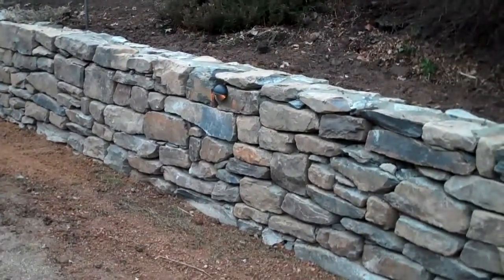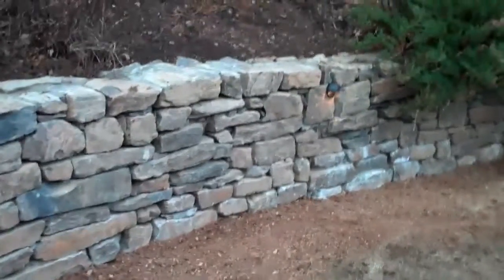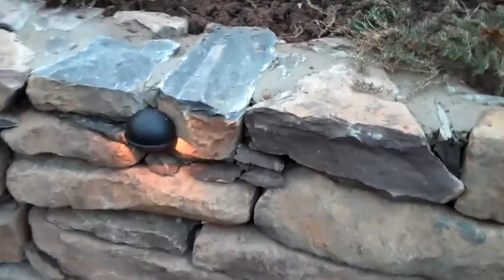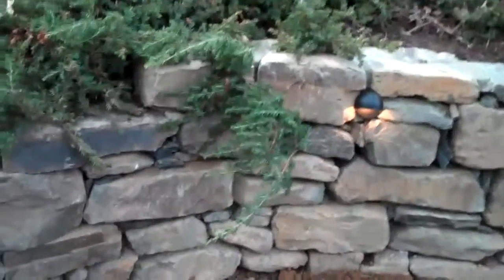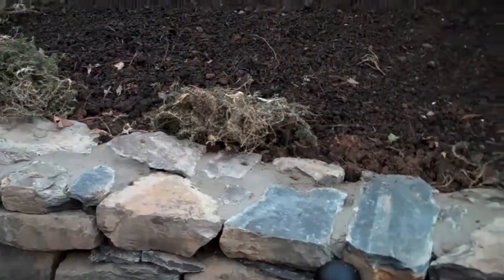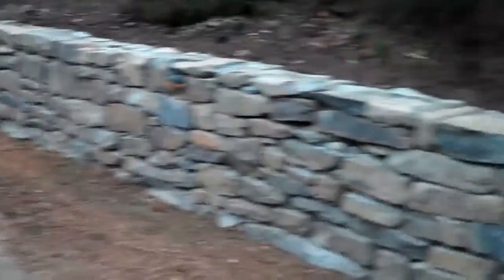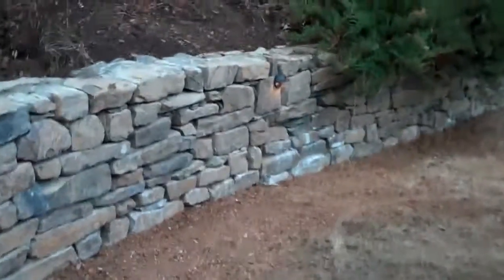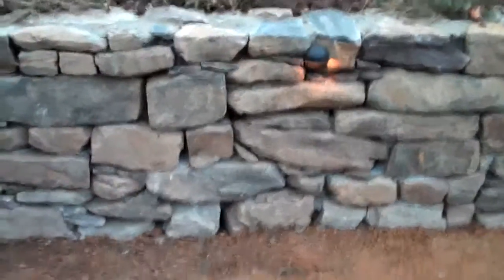Fieldstone Retaining Walls w/ Chris Orser Landscaping